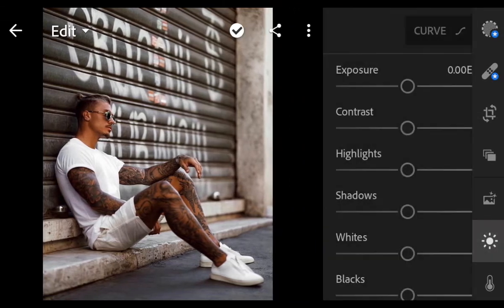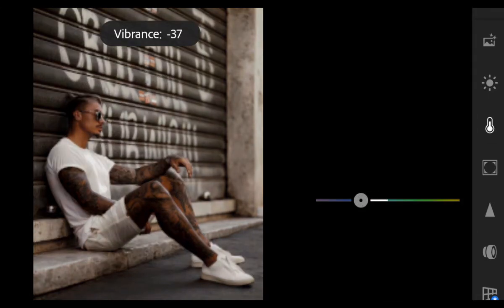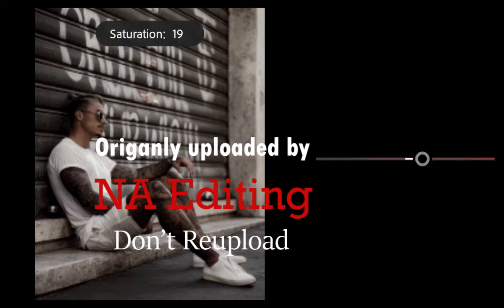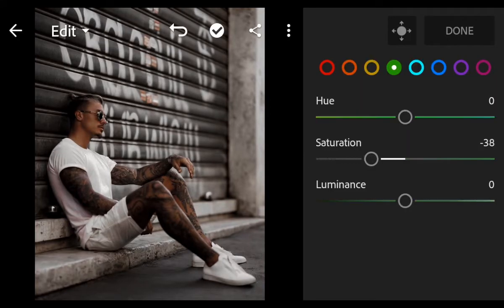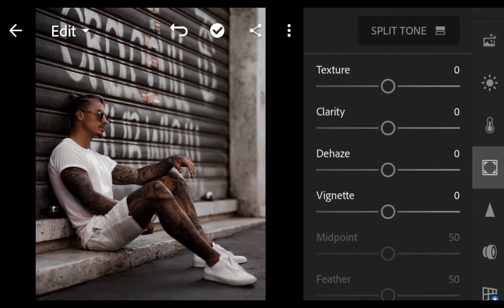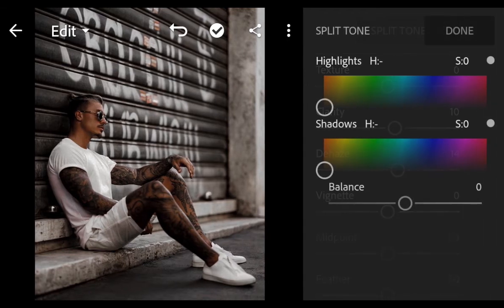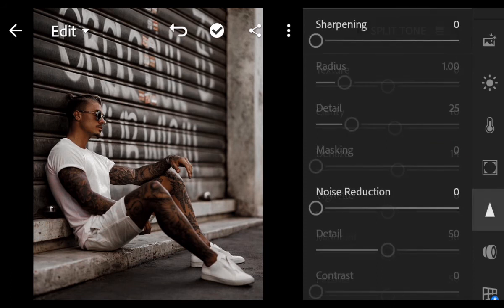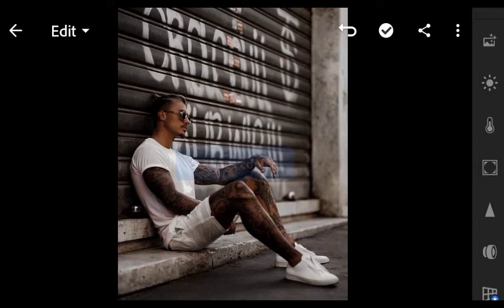Dark & Brown Filter Preset | Lightroom Free Presets | Lightroom Mobile Tutorial | Brown Tone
In this video, I will show you how to edit Dark & Brown Filter  in Adobe Lightroom Mobile App.